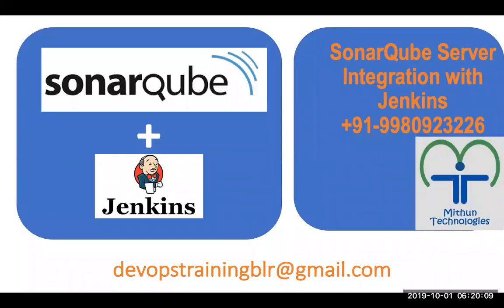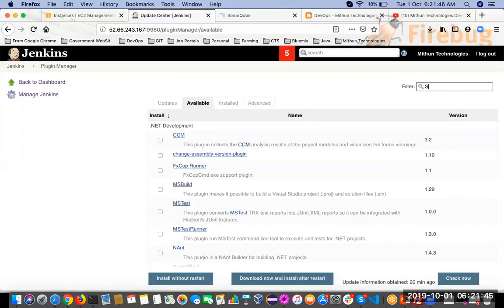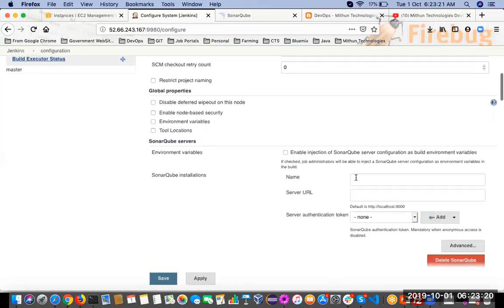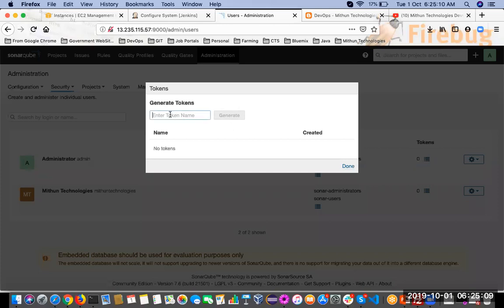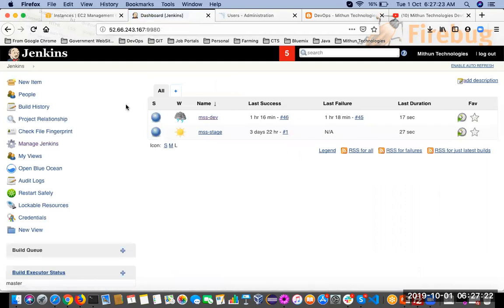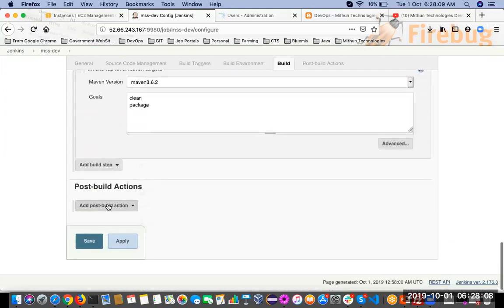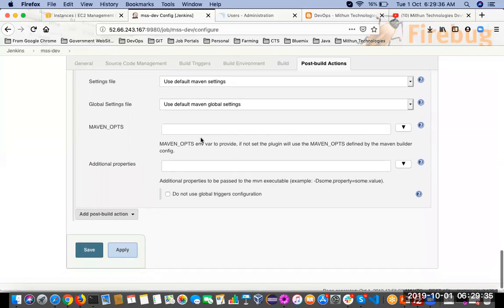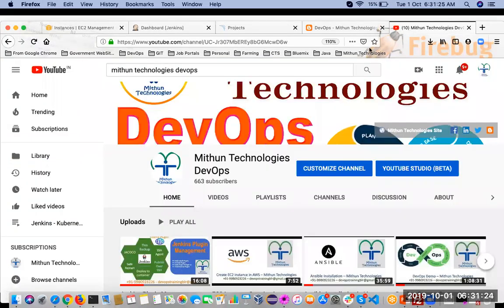SonarQubeServe rIntegration with Jenkins - Mithun Technologies - +91-9980923226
Welcome to Mithun Technologies !!!

We are providing the both online and class room training as well.

Key Highlights of Training:
-Real Time Scenarios
-IT Industry Experts as Trainers
-One to One interaction
-Mock Interviews
-Job Assistance
-Placement Support
-Job Support
-Flexible Timings
-Pay the fee once and attend the classes for any batches till get the job.
-100% Job Guaranteed Industry Oriented Real Time Training

For more information on DevOps, Call to 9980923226.

Regards,
Mithun Technologies,